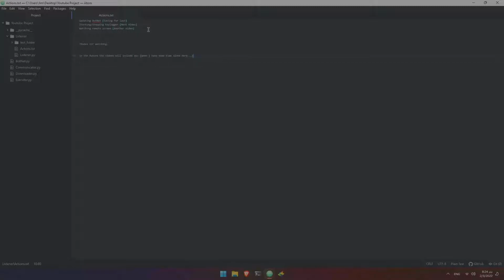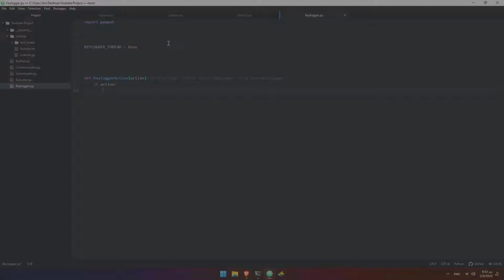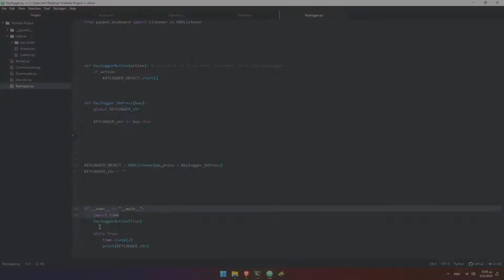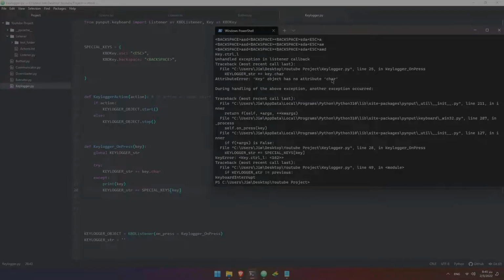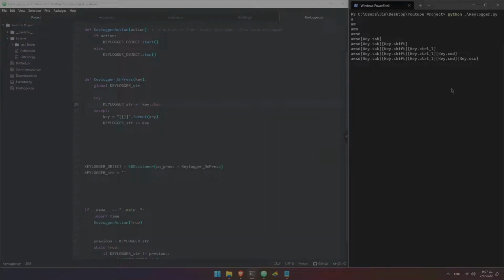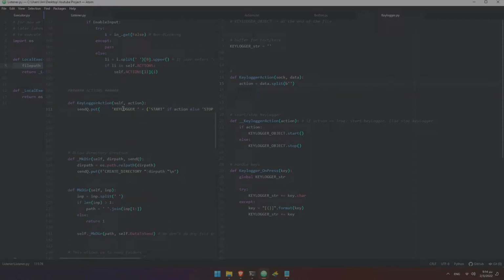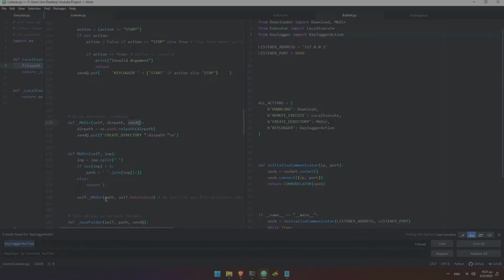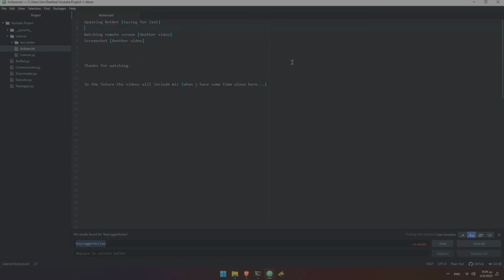Creating BotNet Virus with Python [Part 4]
Hello guys, in this part we are building a keylogger for the botnet.
I also started a github rep for the project so be sure to check it out...